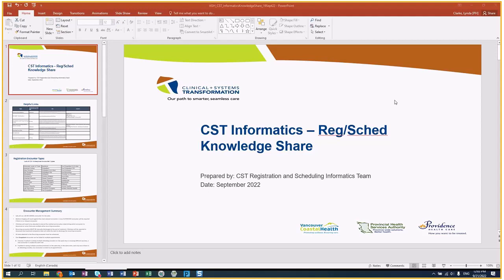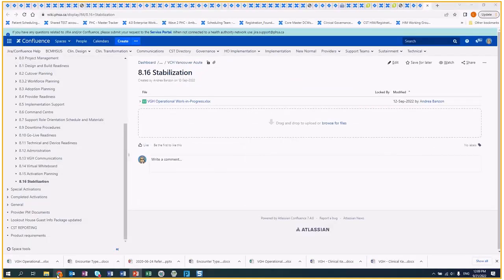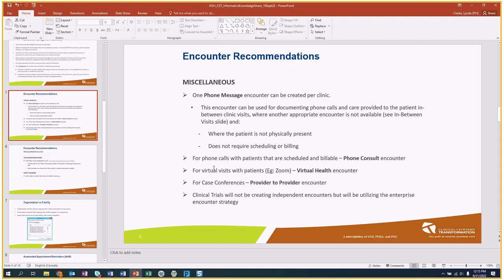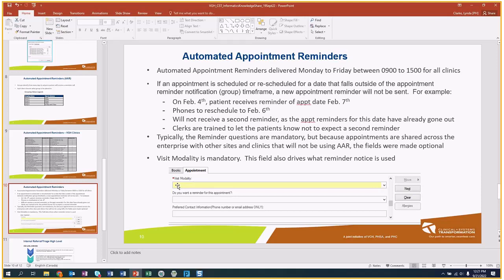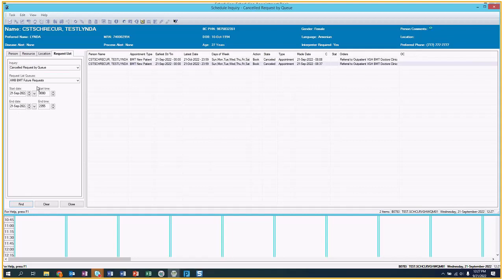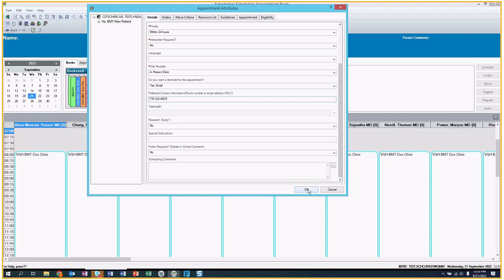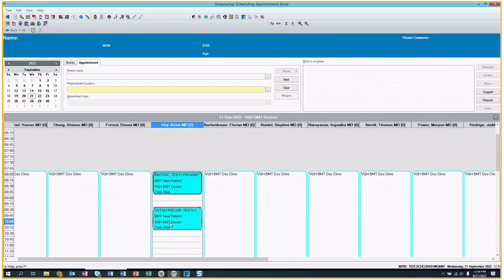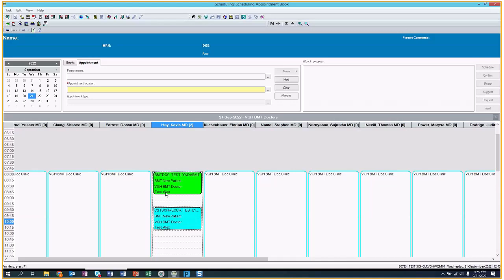VGH Pre Go Live Informatics Knowledge Share - Ambulatory Clerical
Knowledge share for CST & VGH Informatics for Ambulatory Clerical - includes Internal Referral/Triage, Schedule appointment, and Check in demo.